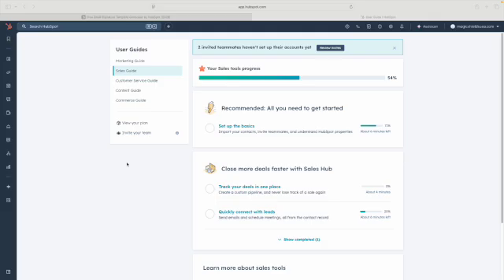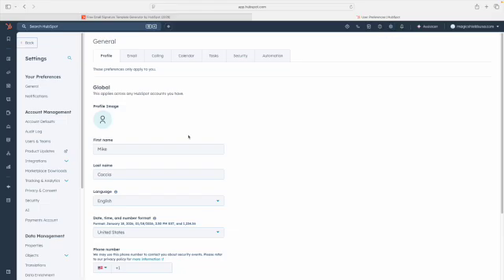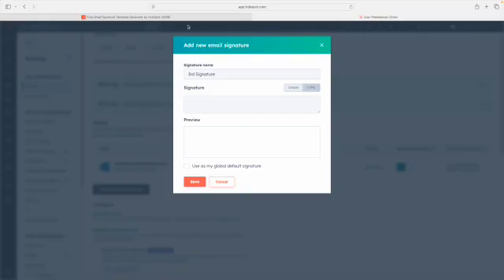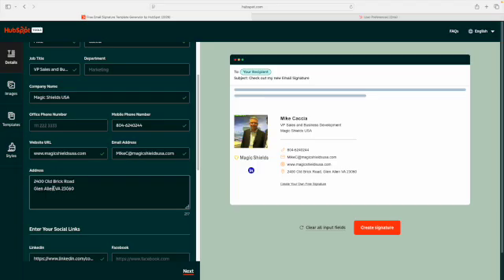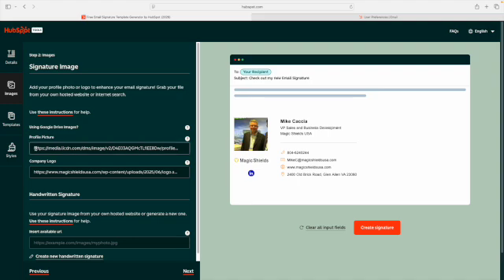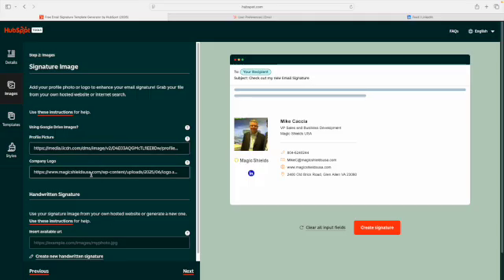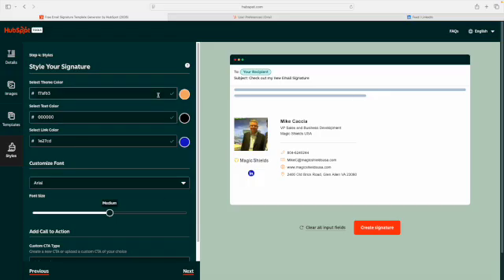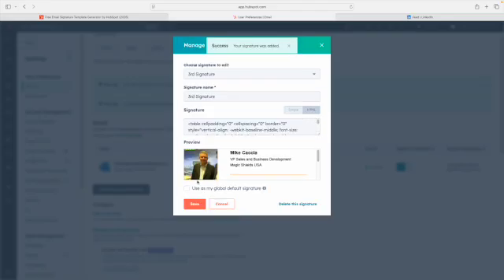How to Create your Magic Shields Hubspot Email Signature SD 480p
This video explains how to use Hubspot's Email Signature tool